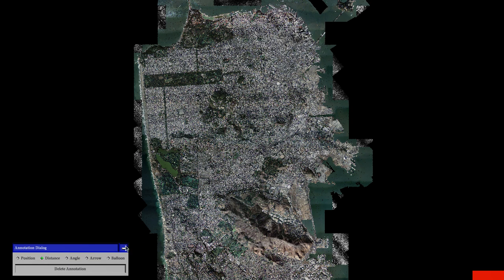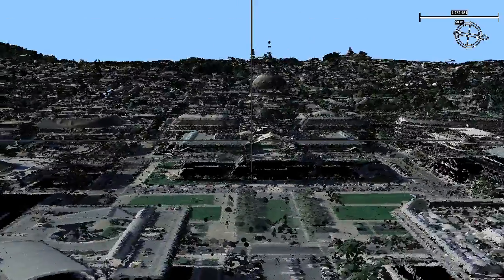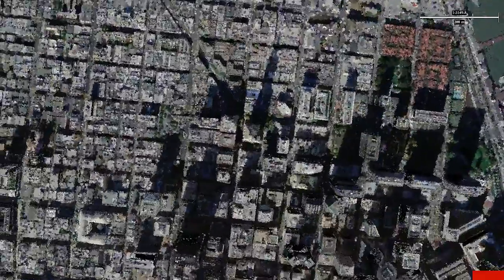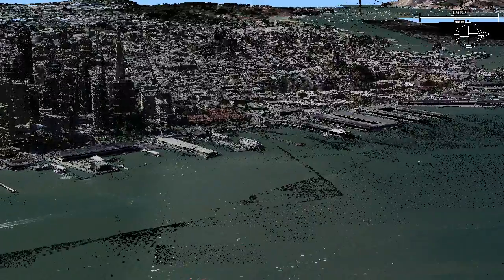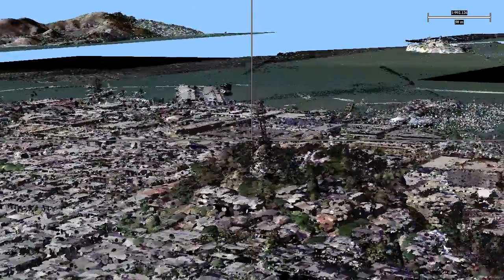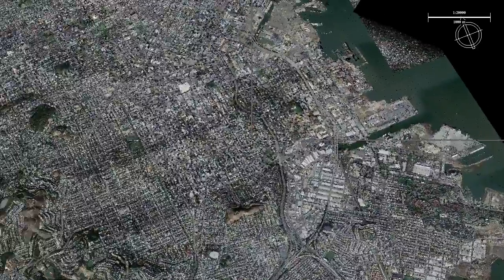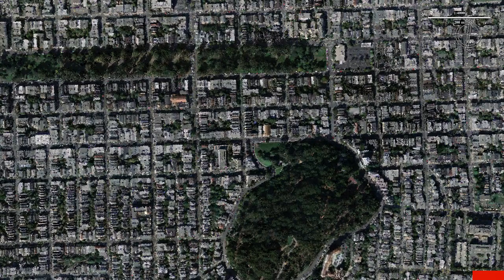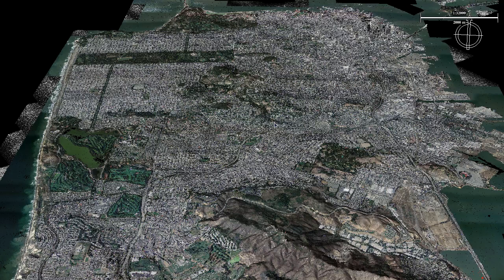Meet the LiDAR Viewer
LiDAR Viewer is an out-of-core, multi-resolution, view-dependent interactive visualization and analysis software for massive (tens of billions of points) LiDAR (Light Detection and Ranging, large-extent 3D laser scanning) data. LiDAR Viewer allows seamless visualization of data sets many times the size of the computer's main memory, and provides measurement and feature extraction / analysis tools to perform scientific or engineering field work in a virtual environment.

LiDAR Viewer is an immersive application aimed at high-end holographic displays like CAVEs, but it also works in low-cost VR environments or on normal desktop or laptop PCs, as shown in this video.

LiDAR Viewer is free software, released under the GNU General Public License, and runs on Unix-like operating systems such as Linux or Mac OS X. It is based on the Vrui VR development toolkit

This video visualizes a large-extent, high-resolution (~10 points/m^2) aerial LiDAR scan of the city of San Francisco and surrounding areas, sponsored by the USGS and San Francisco State University, towards goals of the American Recovery and Reinvestment Act The 30cm resolution color orthophotos mapped onto the raw LiDAR point cloud are from the HiRes Urban Imagery project and were downloaded through the Cal-Atlas geospatial clearinghouse